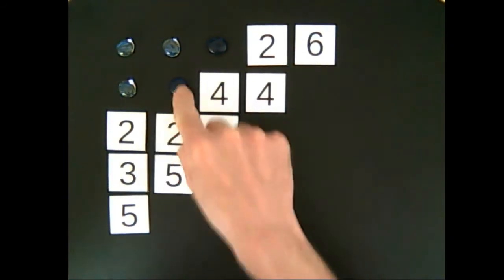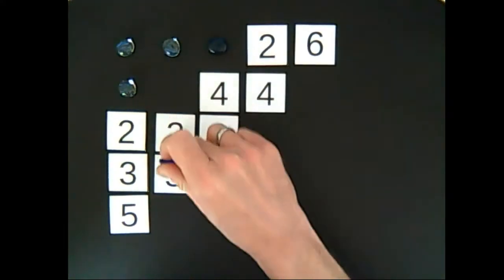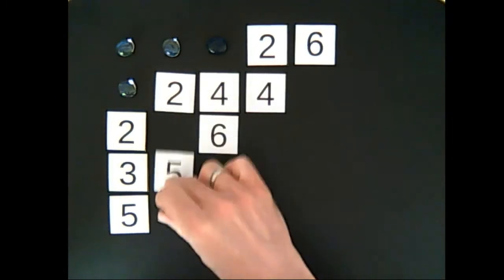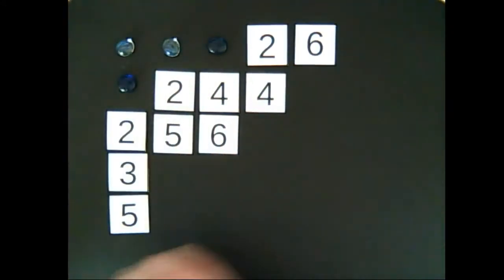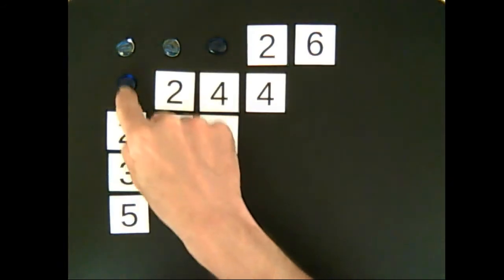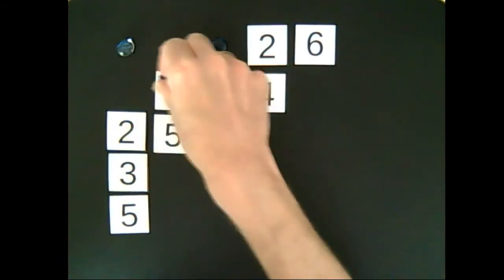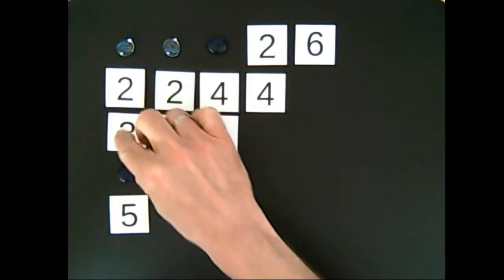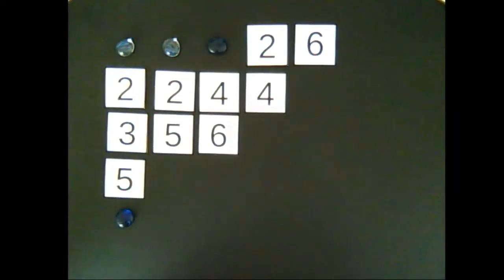jeu de taquin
rectification of a skew tableau (by repeated sliding)